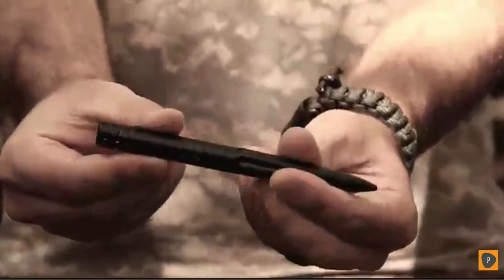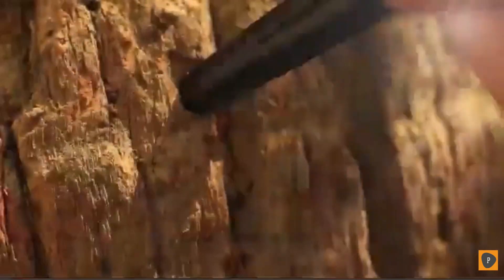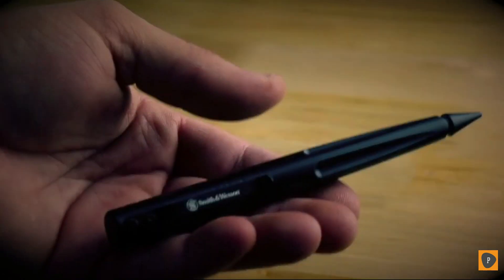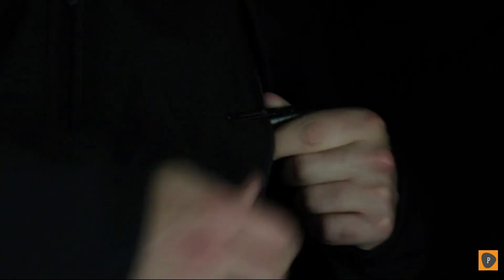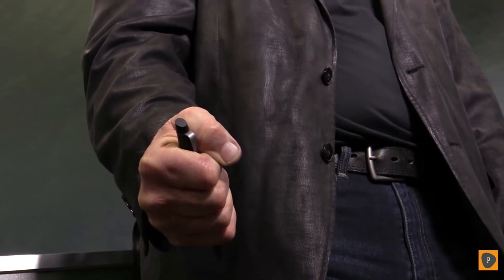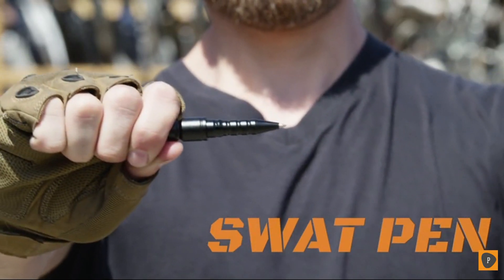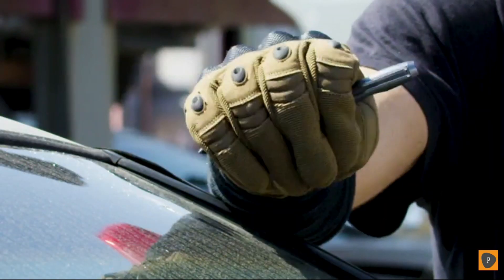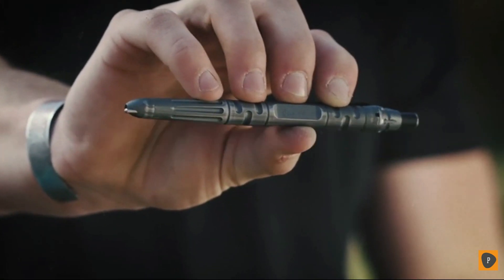Best Tactical Pens in 2019 - Top 5 Tactical Pens Review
Links to the best tactical pens we listed in today's tactical pen review video:
1. Schrade SCPENBK

2. Smith & Wesson SWPENBK

3. CRKT Williams Tactical Pen

4. The Atomic Bear

5. Gerber Impromptu

In today's video we reviewed the top 5 best tactical pens on the market in 2019. We made this list based on our personal opinion and we ranked them in no particular order after doing our research based on their price, specs, functionality, performance and more. Self-defense often comes down to one's ability to use his or her environment to a strategic advantage. Having a good tactical pen in your hands automatically gives you the edge in any unexpected encounter, and many of the designs below feature additional survival tools, like glass breakers and flashlights, ensuring you're prepared for anything the world can throw at you. Thanks for watching and if this tactical pen review was helpful to you, please remember to leave a like and subscribe to our channel to see more videos like this in the future, and if you have any questions related to the pens which are listed here, leave a comment down below and we will get back to you as soon as we can.